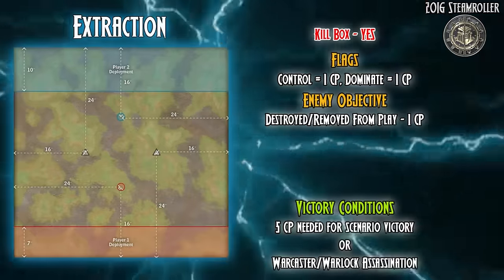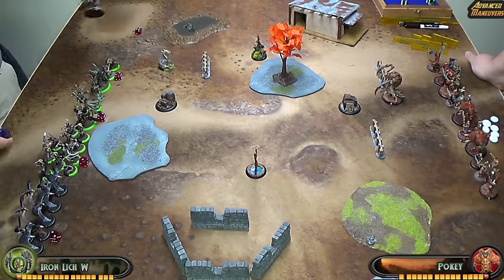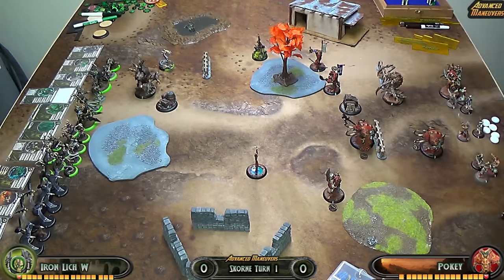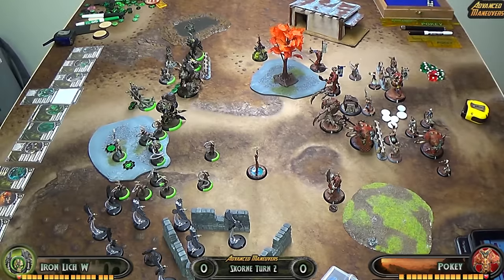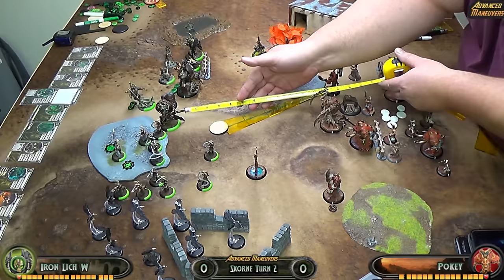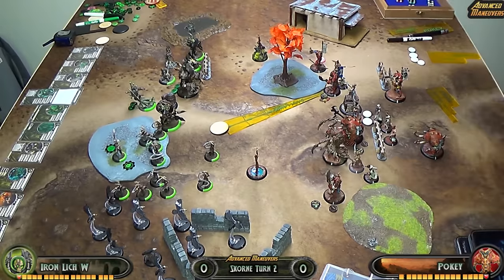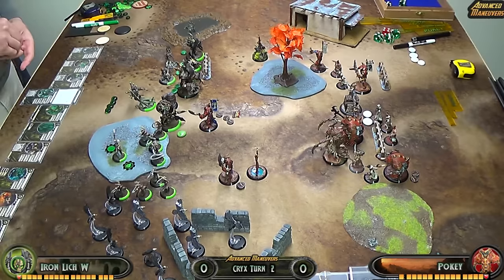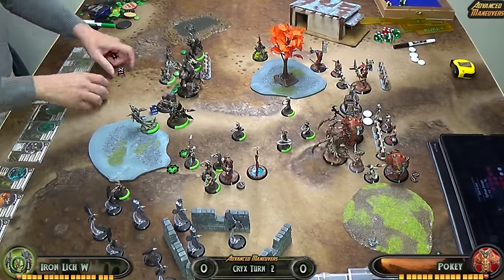Warmachine & Hordes - Cryx (Asphyxious 3) vs. Skorne (Makeda 3) - 75pt Battle Report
Asphyxious the Hellbringer (Iron Lich W) vs. Makeda & the Exalted Court (Pokey)
75pt - Extraction 2016 scenario

Asphyxious the Hellbringer
-Vociferon
-Deathjack
-Reaper
-Erebus
-Cankerworm
-Deathripper
Max Unit of Carrion Thralls
Max Unit of Satyxis Raiders
-Satyxis Raider Sea Witch
Necrotech

Objective: Bunker

Makeda & the Exalted Court
-Molik Karn
-Titan Gladiator
-Titan Sentry
-Cyclops Savage
-Cyclops Savage
-Cyclops Savage
-Aradus Soldier
Min Unit of Paingiver Beast Handlers
Mortitheurge Willbreaker
Mortitheurge Willbreaker

Objective: Bunker